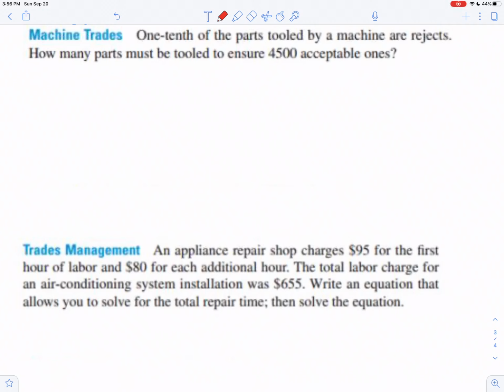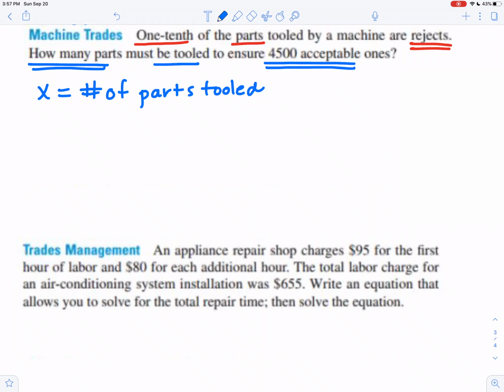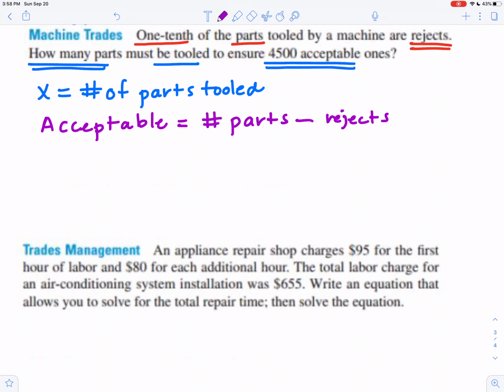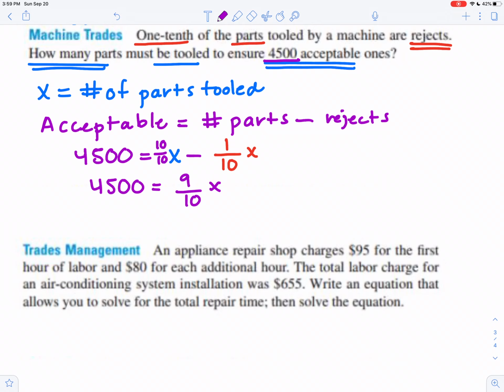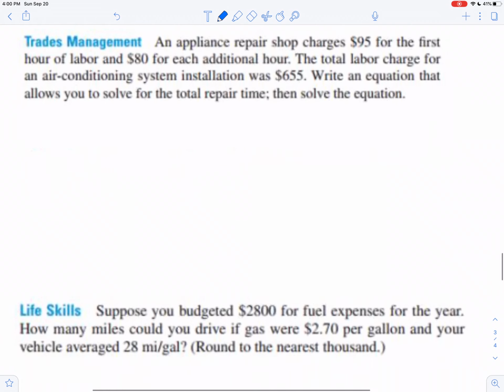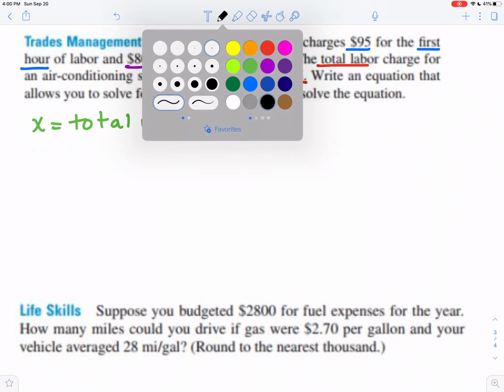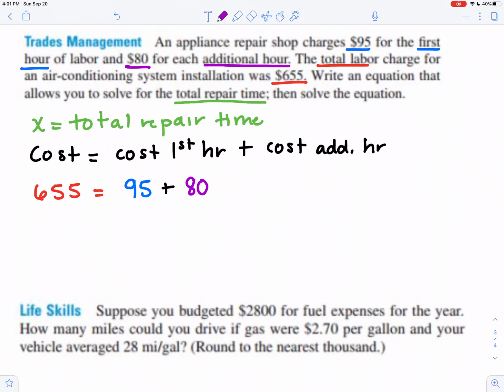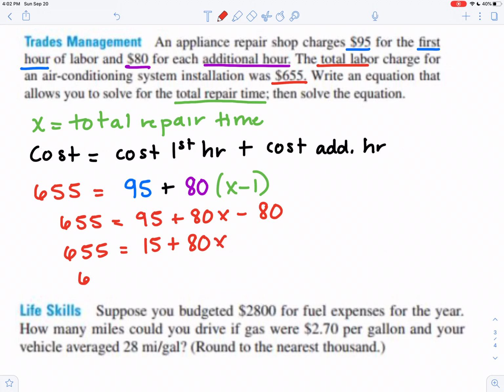7.6 Ex 5 and 6